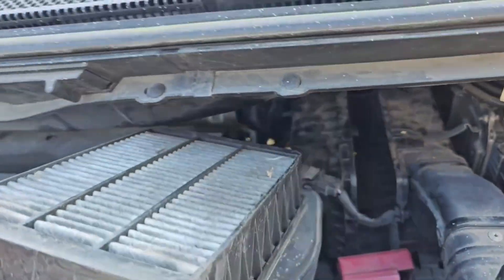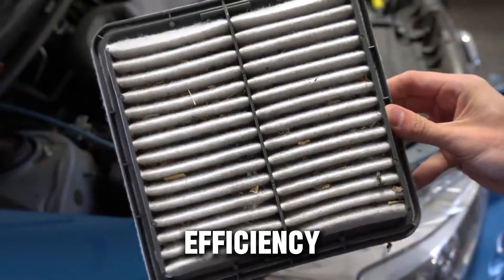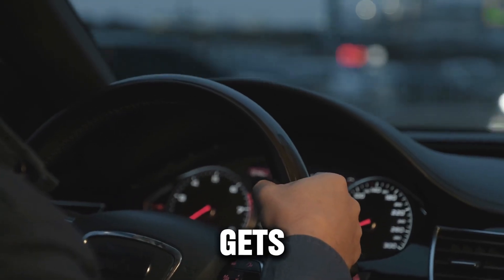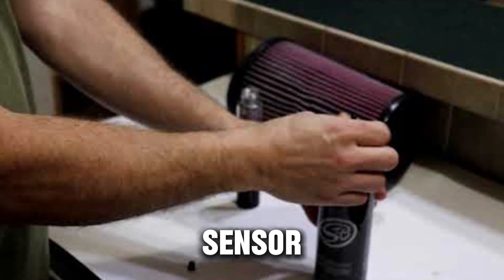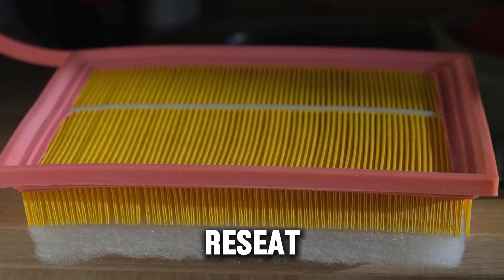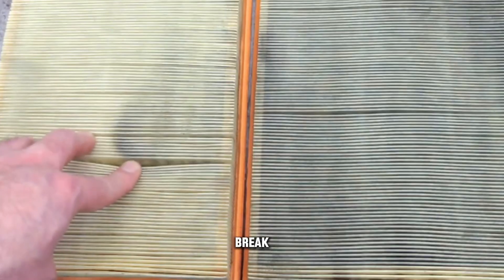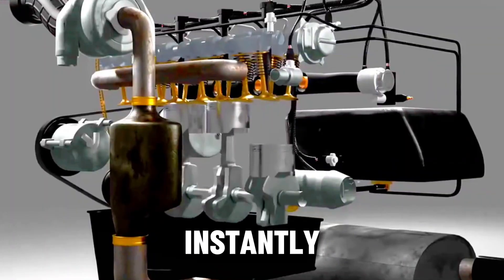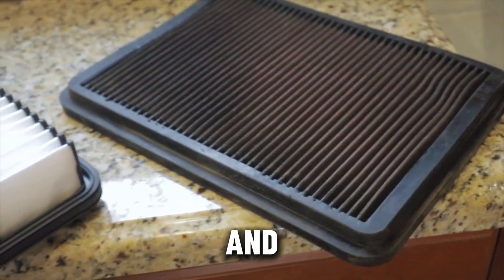STOP Changing Your Diesel Air Filter Like This! (Mechanics Warned)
Most diesel owners are changing their air filters completely wrong — and it’s damaging the engine every single time! 🚛💨 In this video, we reveal the right and wrong ways to change your diesel air filter, why most people do it incorrectly, and how it can lead to turbo failure, poor fuel economy, and early engine wear.

👉 Learn the proper method to inspect, clean, and replace your air filter, the signs it’s actually time for a new one, and how to avoid sucking dirt straight into your turbo or intake. Mechanics are warning diesel owners about this — and after you watch, you’ll understand why.

diesel air filter maintenance

air filter replacement mistakes

how to change diesel air filter

diesel maintenance tips

turbo damage from dirty air filter

diesel air intake care

when to replace air filter

diesel air filter cleaning tips

extend air filter life

diesel engine performance tips

prevent turbo failure

proper air filter replacement

diesel air filter maintenance, air filter replacement mistakes, how to change diesel air filter, diesel maintenance tips, turbo damage from dirty air filter, diesel air intake care, when to replace air filter, diesel air filter cleaning tips, extend air filter life, diesel engine performance tips, prevent turbo failure, proper air filter replacement, diesel air filter inspection, diesel engine reliability tips, diesel filter change hacks